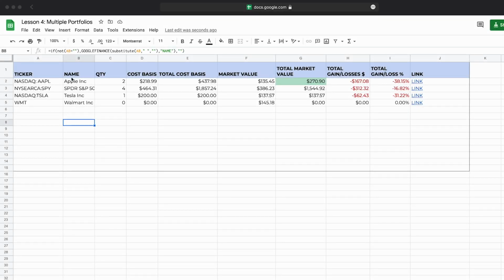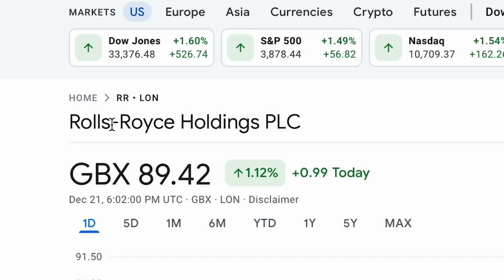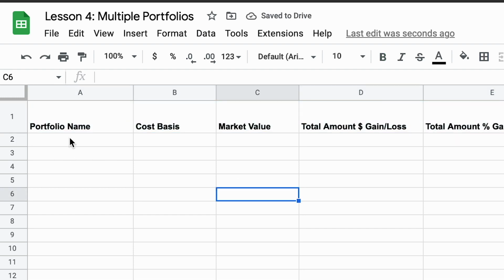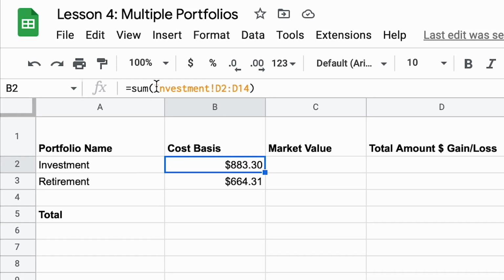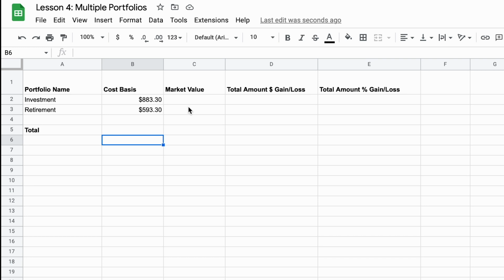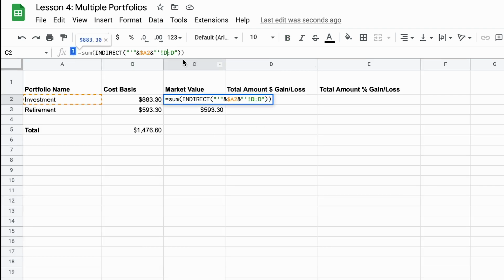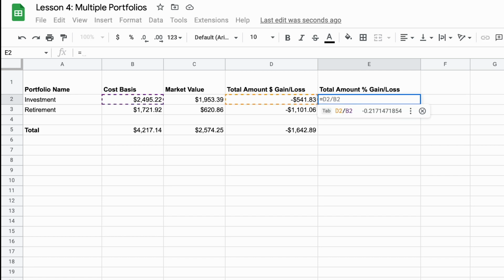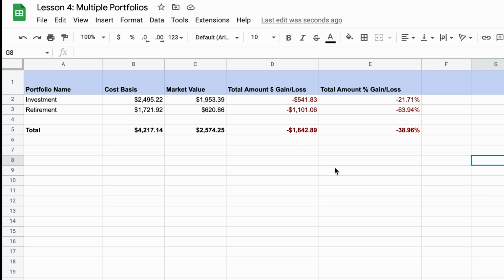Dashboard and multiple portfolios - Stock Portfolio Dashboard & Tracker (Lesson 4)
Need some stocks to track? Get a free stock at RobinHood using this

Making a purchase online? Protect your credit card numbers with privacy.com

This is Lesson 4 in a series on building a robust stock portfolio dashboard and tracker that allows you to track all of your stocks and other securities across all of your portfolios. This can include your retirement accounts and individual brokerage accounts that you may have with different brokerages.

In this lesson, we learn how to track multiple portfolios using a single dashboard using the indirect() function. We also learn how to find ticker symbols for foreign stock exchanges.

In the next lesson, we will learn how to visualize a stock's 52 week performance using the sparkline() function in Google Sheets.